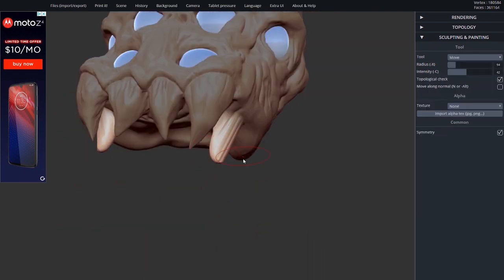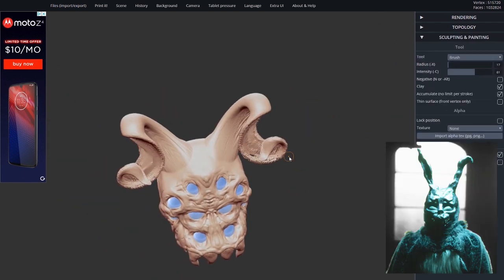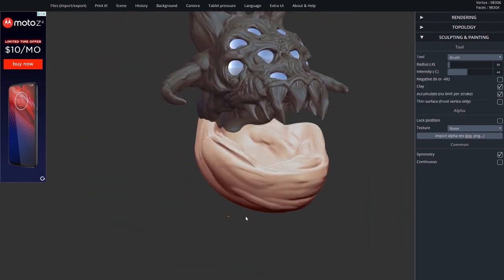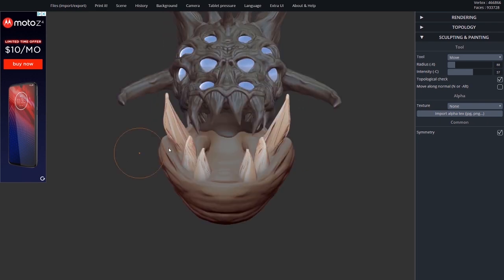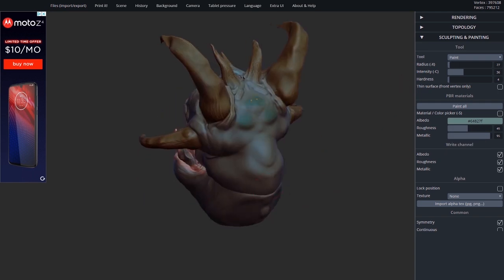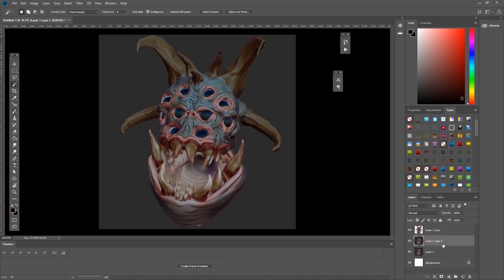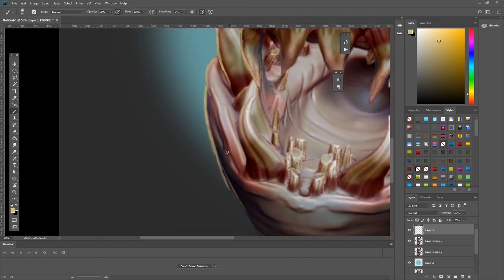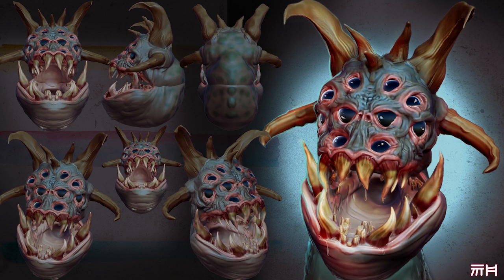Creature Design | Sculpting with SculptGL & Photoshop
I love doing these creature design sessions and the workflow from 3d-to-Photoshop I find to be a lot quicker than starting and doing all the values in photoshop.  I am having a lot of fun with this process and plan to create as many of these style creatures as possible while its still fun and produces fun results.

SculptGL is a powerful tool available to all who are curious to venture into 3d space. Never has powerful 3D modeling software been so accessible!

I love to create, and on this channel I am often doing creative projects from traditional drawing, to digital painting, digital painting, modeling Post Apocalyptic cars from matchbox  / Hotweheels cars, painting nerf guns, and anything else that interests me along the way.  I love learning new things and forcing myself into uncomfortable new territory to learn new skills.

I would love to have you join me on the journey! Thanks for the visit.